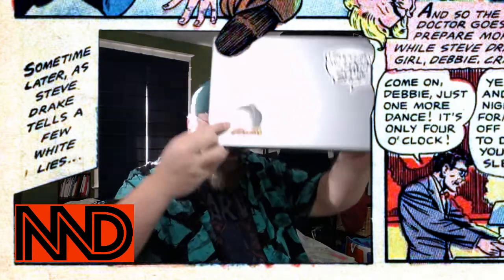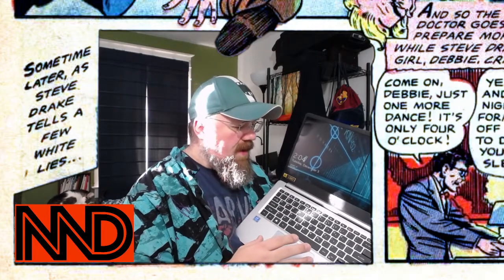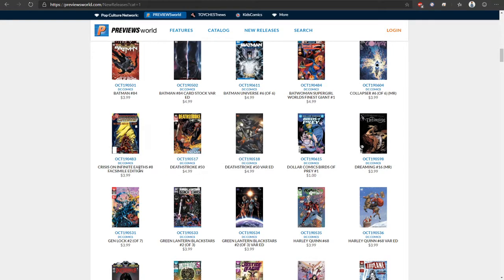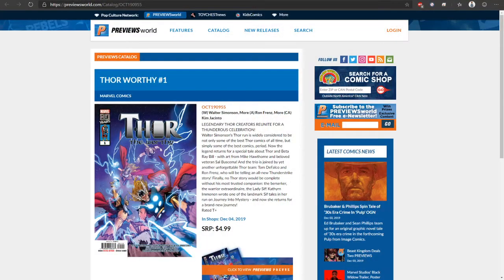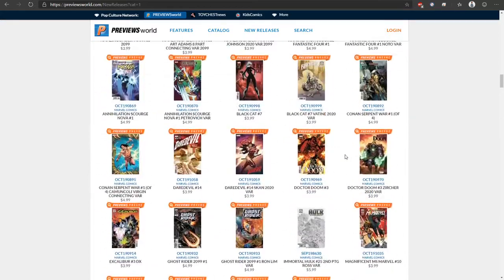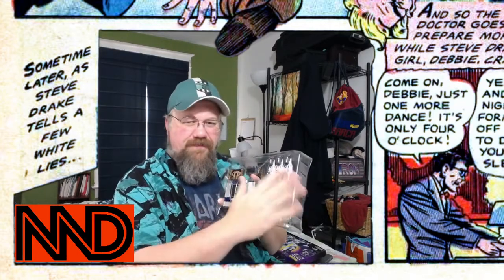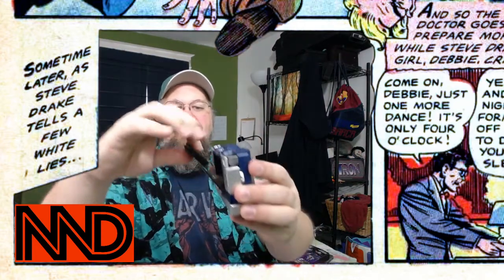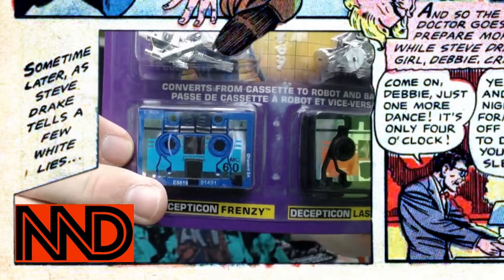Nerd News Desk - Cheap Laptops, Reissued Soundwave, New Comics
DiRT's back from break to talk about what laptops you can get for cheap, what cheap actually means, and how to get a laptop CHEAPER than on Black Friday! He also runs down this week's new comic books, and then opens his Transformers Soundwave reissue that's been sitting on his desk for weeks.